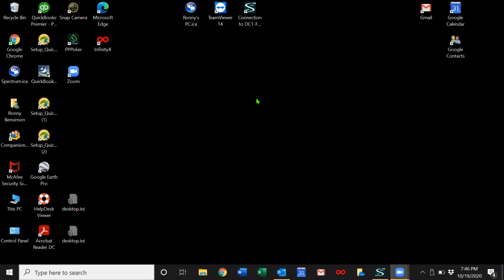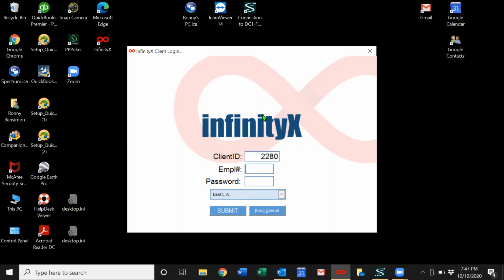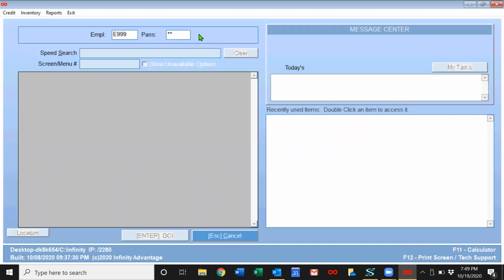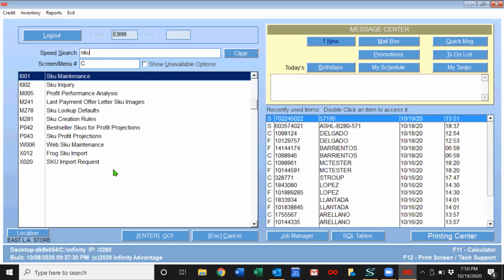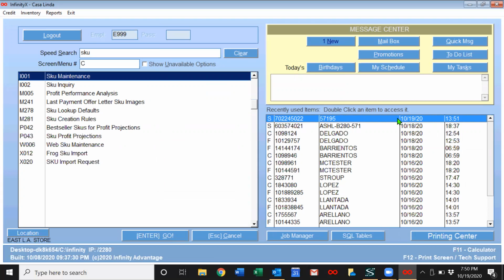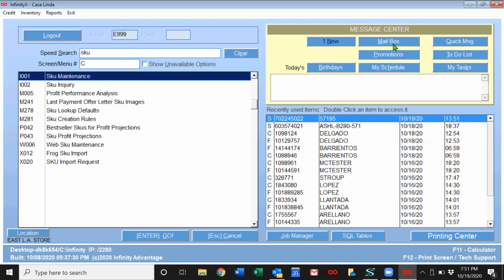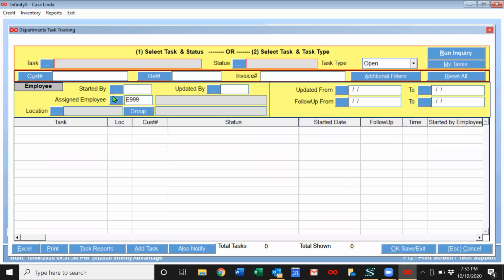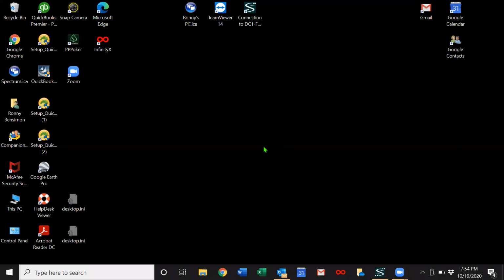How to log in to InfinityX, and Main Menu overview.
This video demonstrates how to log in to InfinityX and shows the features of the Main Menu.